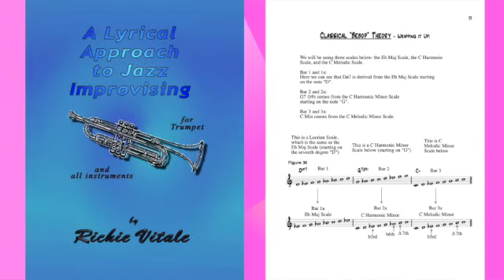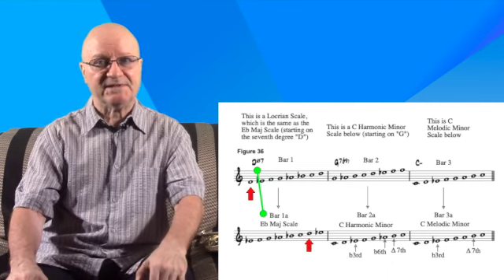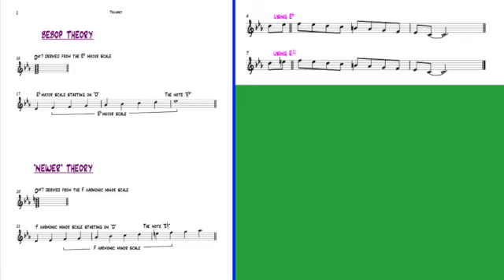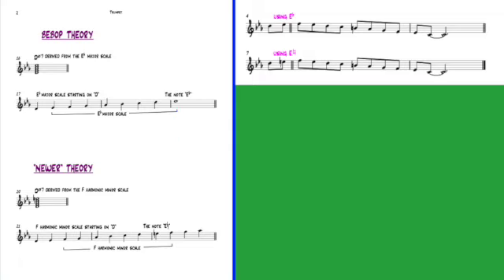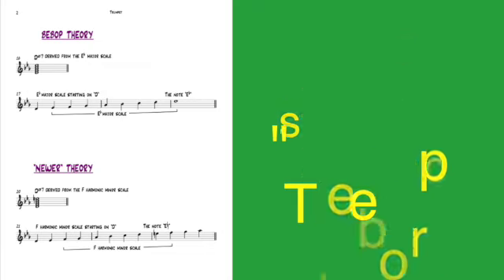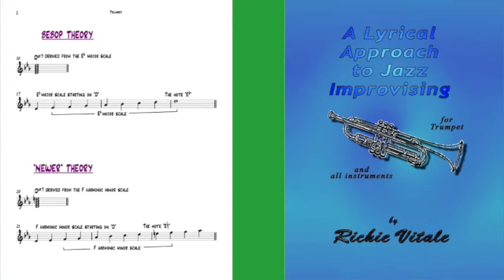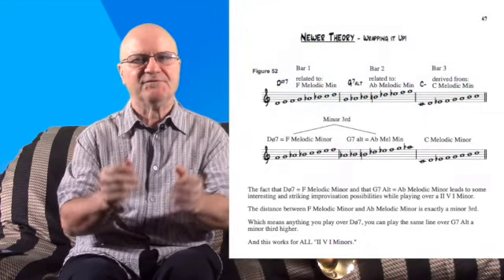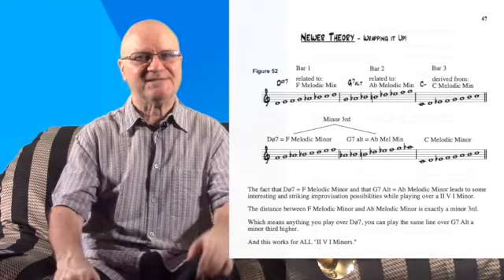"II V to I Minor" by Richie Vitale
Richie Vitale explains how a minor II V I is derived and gives some examples of this wonderful line and sound!

If you’d like to help support jazz you can buy downloads or purchase a CD my clicking on “BUY FROM ARTIST” for the best price (or just listen) to my newest CDs at:

Scroll to the bottom of that page to see my other self-produced CDs!